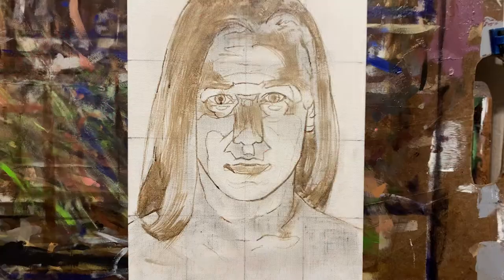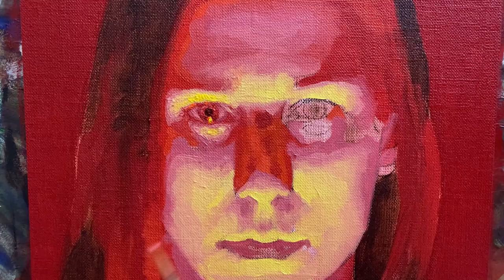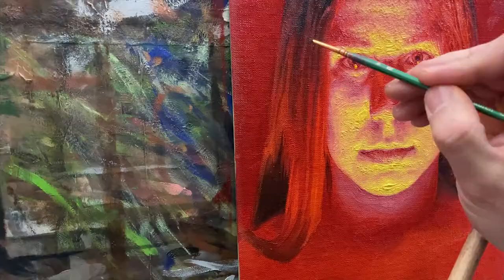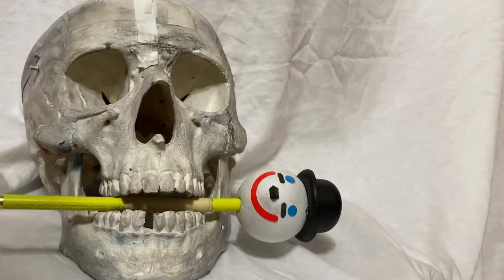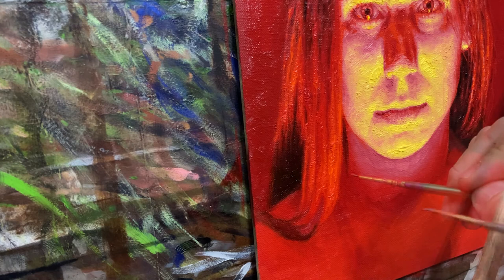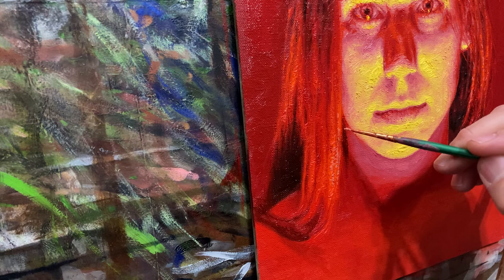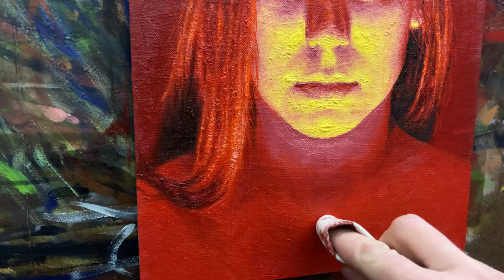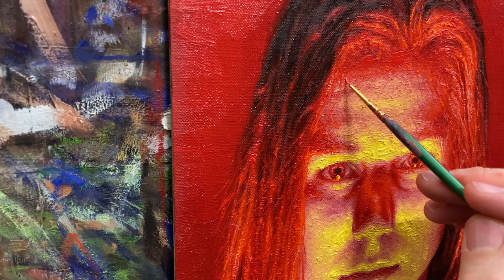This SIMPLE Step Dramatically IMPROVED My Paintings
Hello again everyone! In this video, I discuss how doing a color and composition study of your concept before the final artwork will make you a more successful artist. By doing a rough draft or study, you can figure out the known obstacles while encountering the unknown obstacles during the creation process. Thus, you can make your adjustments prior to the final artwork.

GREAT NOVELS... I might have illustrated the covers...

MATERIALS:
- Richeson Linen Primed Hard Board Panel  - 9" x 12"
- Weber Odorless Turpenoid
- M.Graham & Co. Walnut Oil
- Utrecht Manglon Synthetic Brushes
- Simply Simmons Nylon Brushes
- Glass Palette

OIL COLORS:
- Lukas 1862 Titanium White Oil paint
- Grumbacher Pre-Tested Artists Oil Color Cadmium Yellow Light
- M.Graham & Co. Artist Oil Color Cadmium Orange
- Richeson Oils Cadmium Red Scarlett
- M.Graham & Co. Artist Oil Color Cadmium Red
- Blue Ridge Oil Colors Cadmium Red Deep
- Old Holland Classic Oil Colours Scheveningen Purple Brown
- Michael Harding Handmade Artists Oil Colours Red Umber
- Gamblin Artist's Oil Colors Chromatic Black